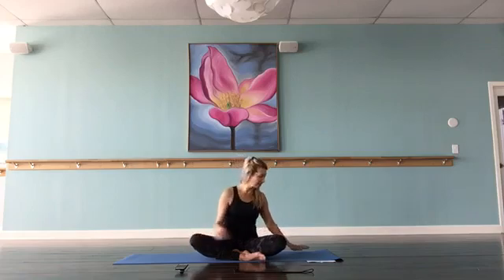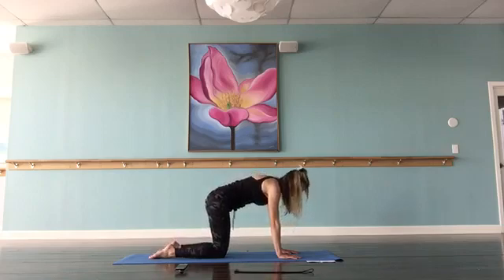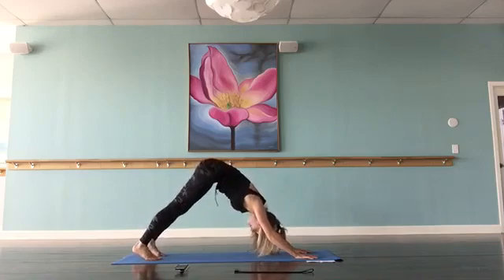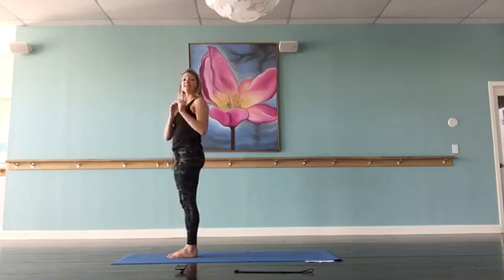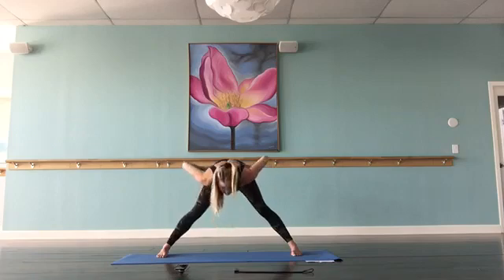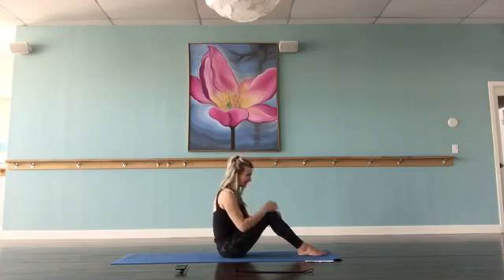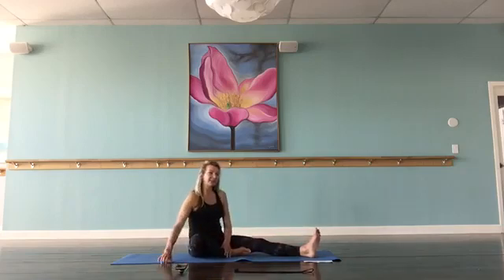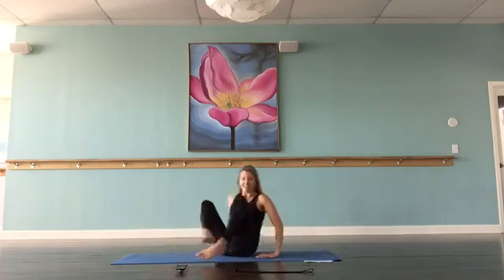Pure 1 with Megan